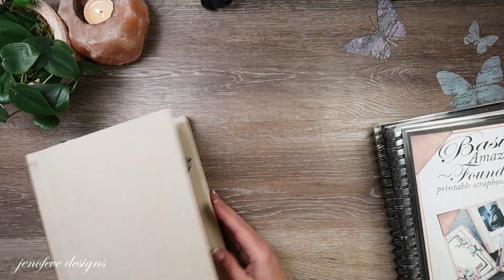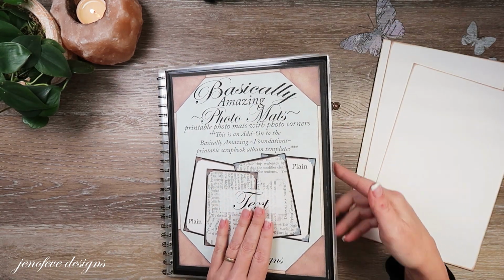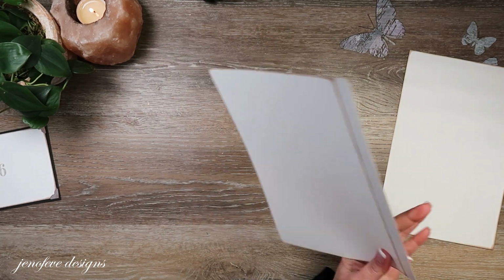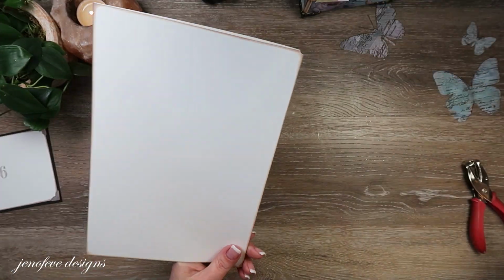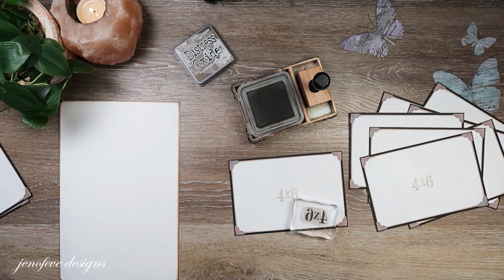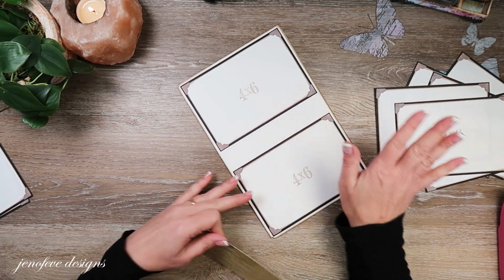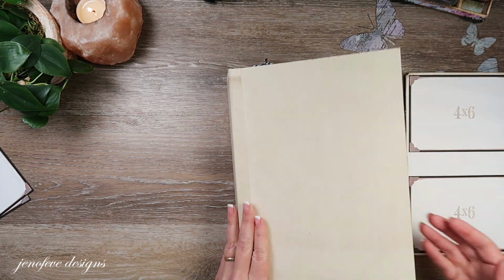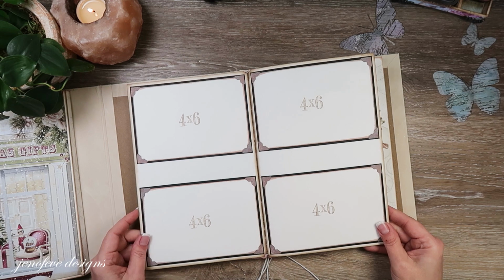Quick Way to Add Lots of Photos Tutorial ~ Video #14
💜Basically Amazing~Foundations Ornaments
💜Basically Amazing~Scrap Journal Ornaments
💜Basically Amazing~Photo Mats Ornaments
💜Shades of Color 2
💜Background Design Set #5- Currently Unavailable

💜Rotatrim Paper Trimmer (Amazon)
💜~Magnets & Disc(Magnet Savers)~💜
-3/8 x 1/32 Magnets- Amazon
💜Large Plastic Storage Pockets for 12x12 paper

~Time Stamps~
00:00 - Hello Everyone!! Catch Up Chit Chat!
01:12- What papers I have printed & prepped
06:55 - Adding the Photo Mats

~Videos Mentioned~
Please use the clickable links in the video💜

-Leave a comment on each video in the playlist for the Time of Wonders Album.
*No Purchase Necessary to Enter
*2 Winners will be chosen via Random YouTube Comment Picker in a recorded and edited video here on my channel, or posted on the Community Tab here on my channel.
Any entries not following the YouTube Community Guidelines will be disqualified. No Personal data is collected by me, with the exception of the winner.  That data will not be shared or used for any reason other than shipping your winnings.
~Thank You for joining me today!!